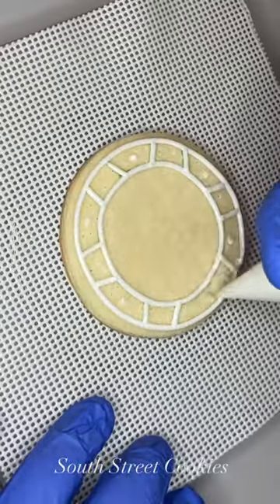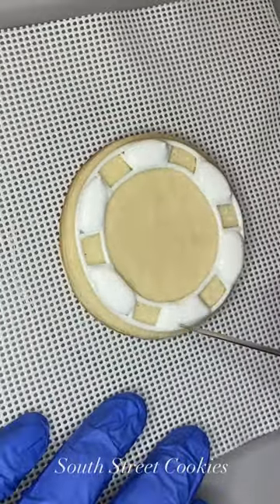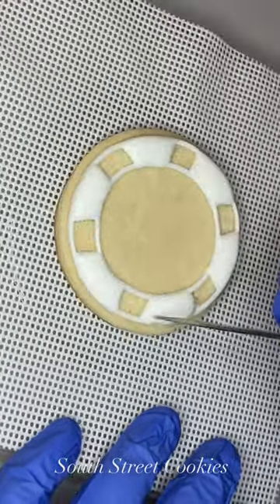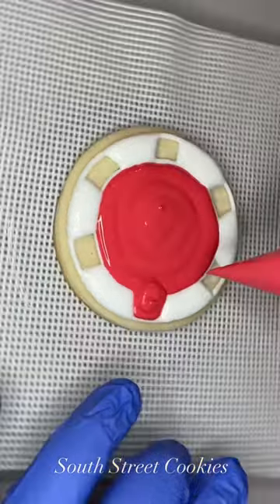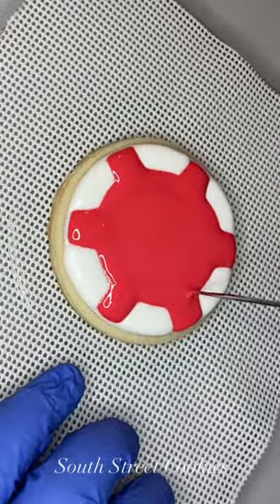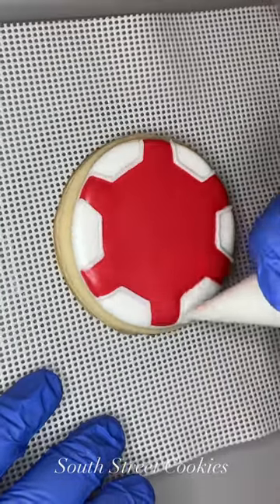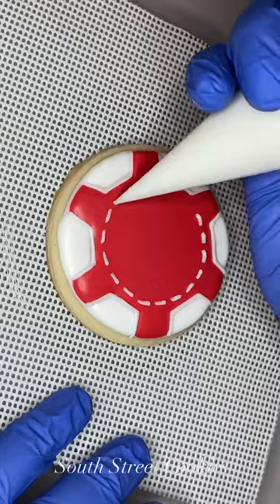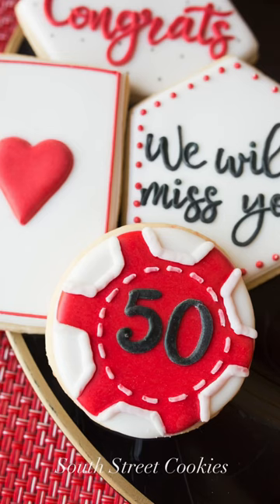Poker chip sugar cookie decorated with royal icing for retirement celebration